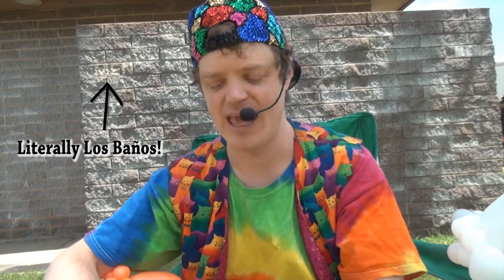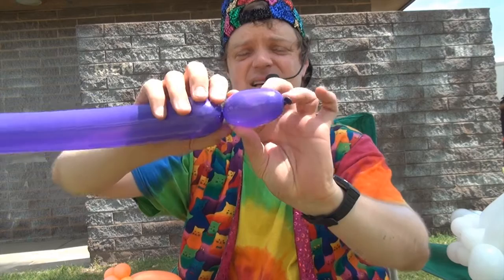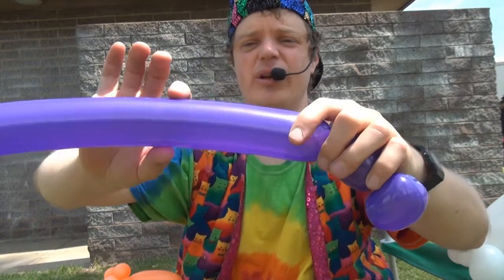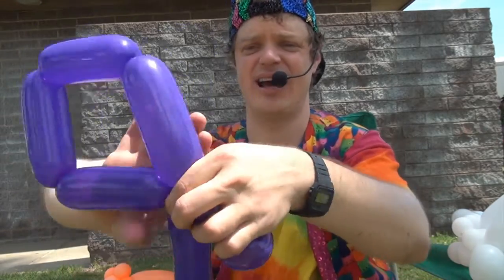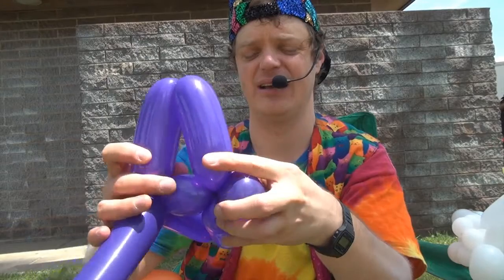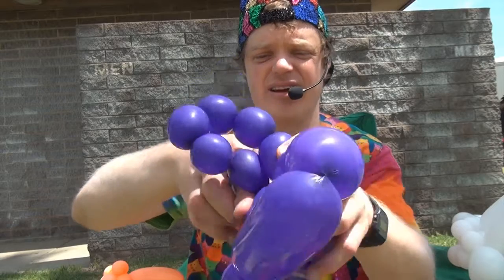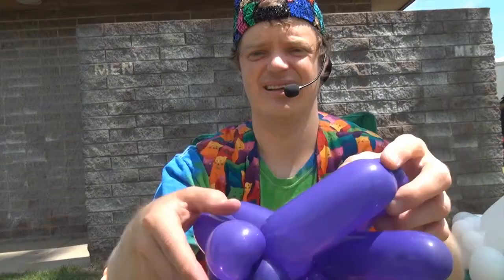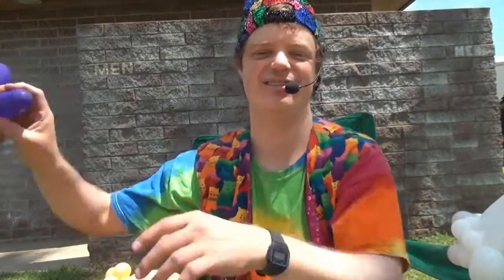One Balloon Dragonfly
How to twist a simple Dragonfly from one 260Q balloon.  It even has 6 legs!...well sort of.